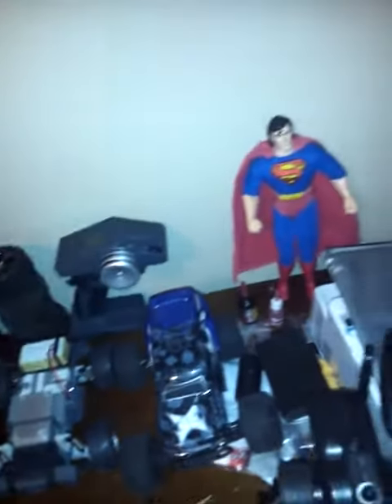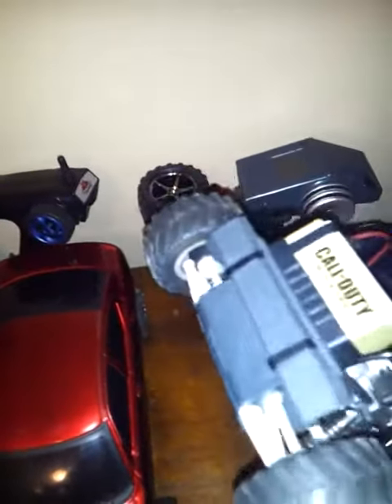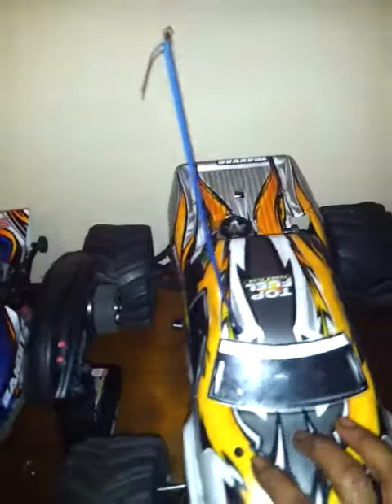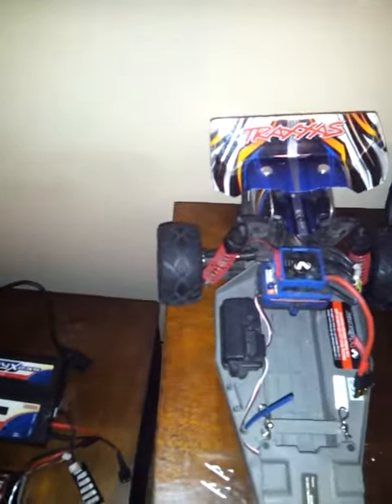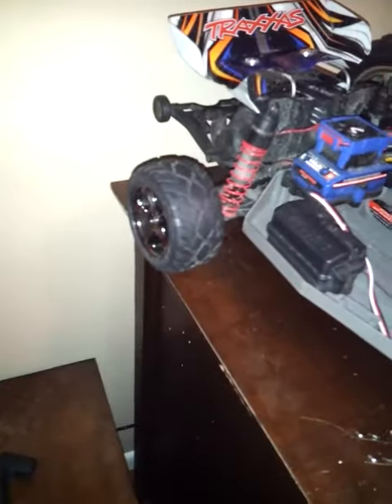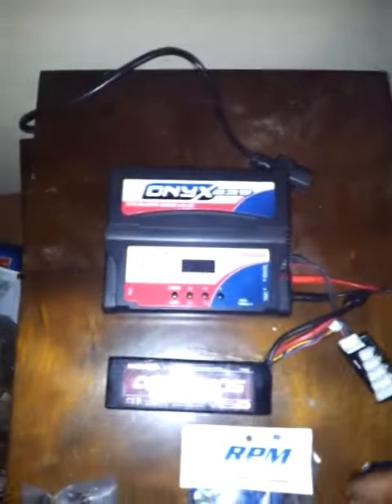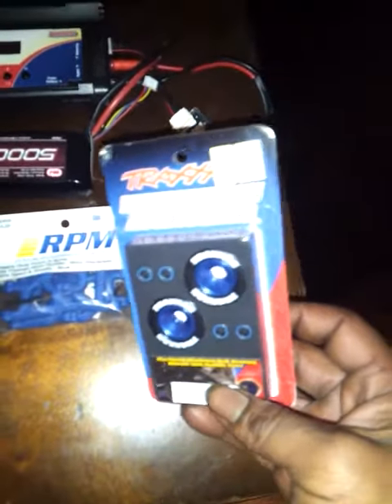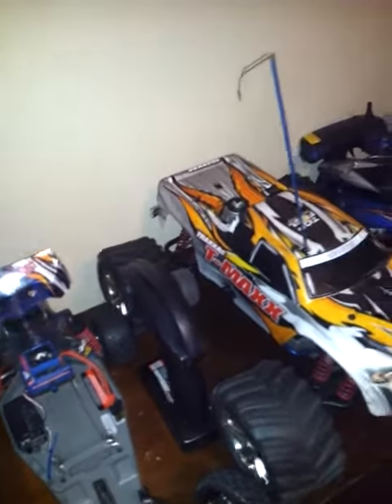my RC collection